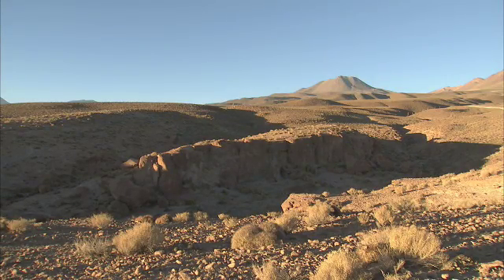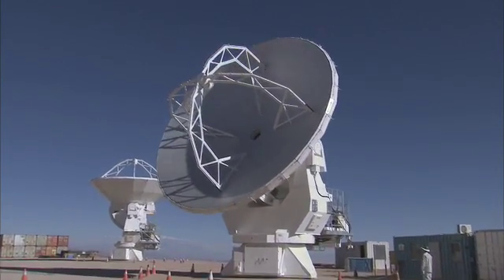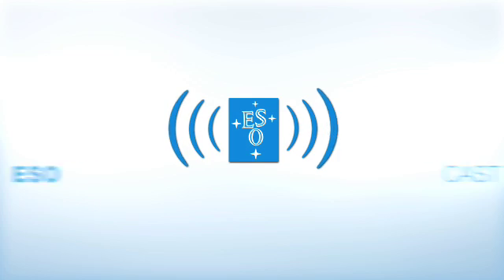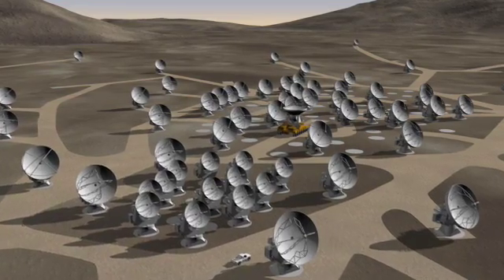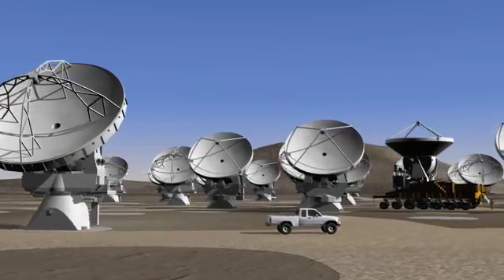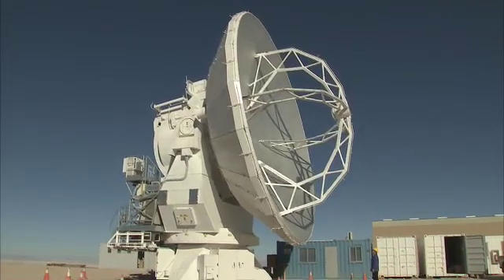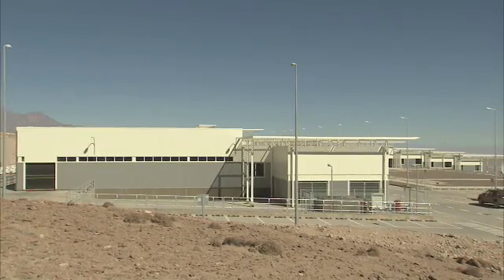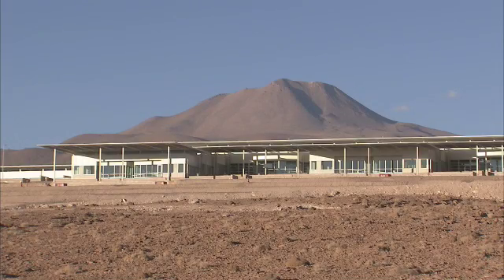ESOcast 3: The ALMA observatory gets its first 'eye'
In this third episode of the ESOcast Dr. J takes us to the site of ALMA, the Atacama Millimeter / submillimeter Array in the Atacama region in Chile. ALMA is an observatory under construction 5000 metres above sea-level, on the plateau of Chajnantor  high enough to be literally breathtaking.

To download this video in high-quality and see the credits,